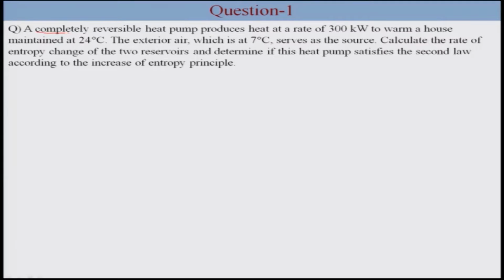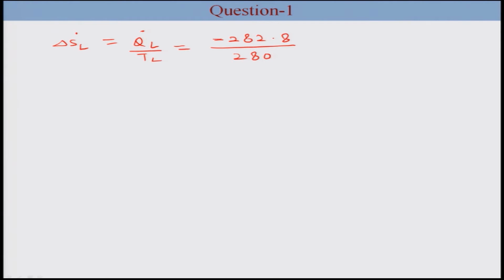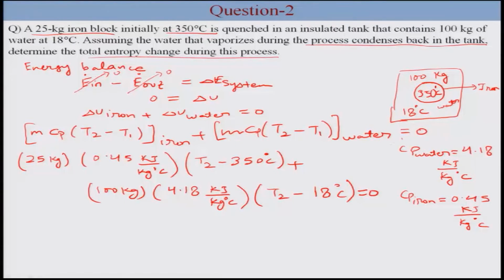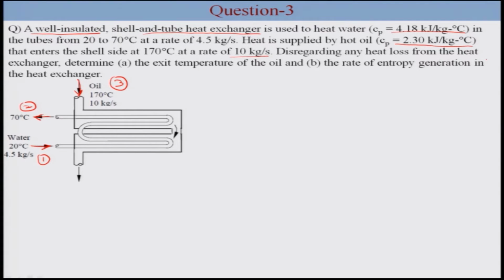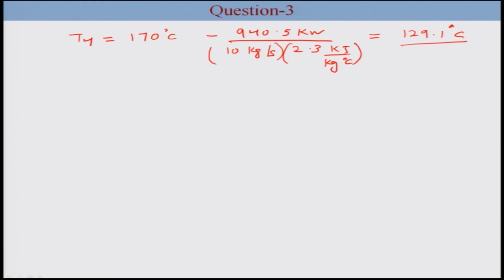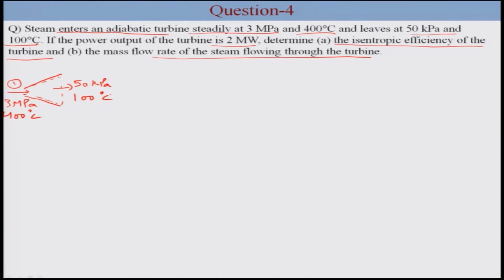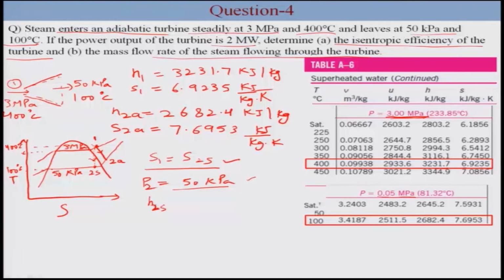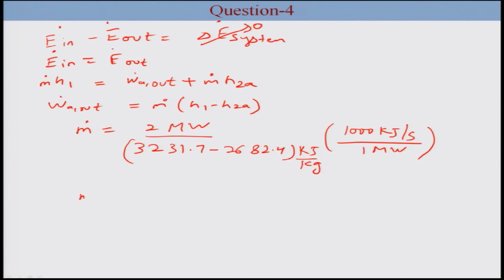Examples on entropy change in a system